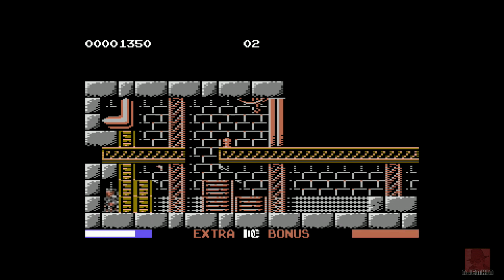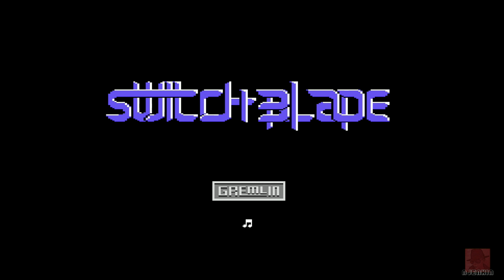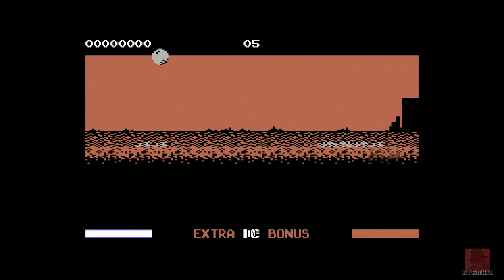Switchblade - on the Commodore 64 !! with Commentary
SWITCHBLADE - on the Commodore 64. Published by Gremlin Graphics in 1991. You're Hiro... scattered somewhere around here are 16 fragments of the Sacred Fireblade Sword. You must find them. Personally, I'd just buy a new one.